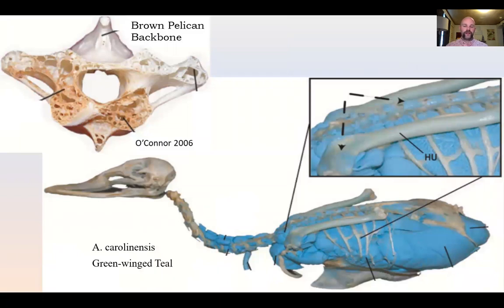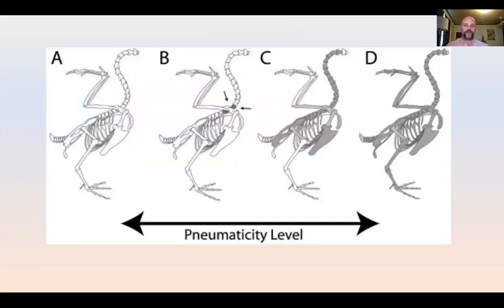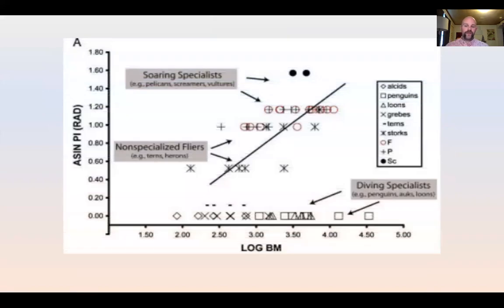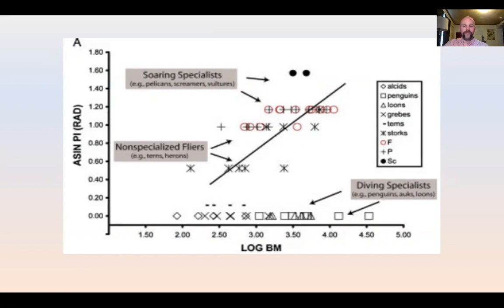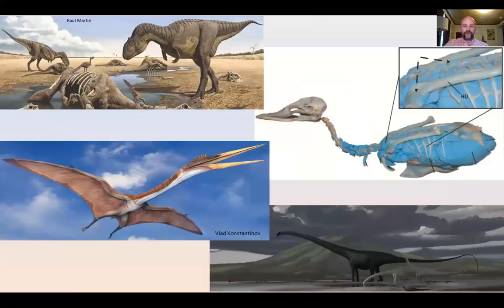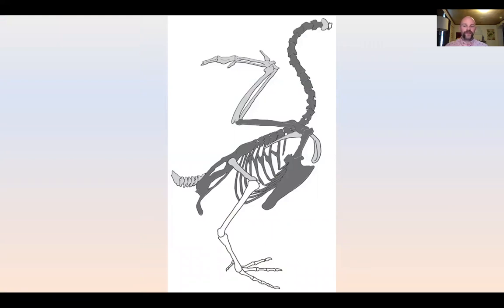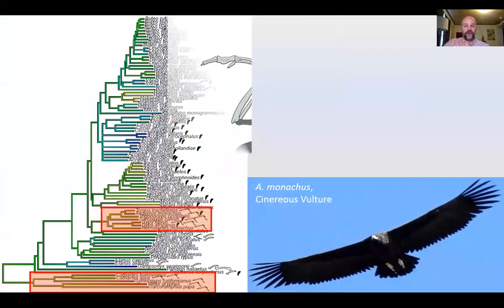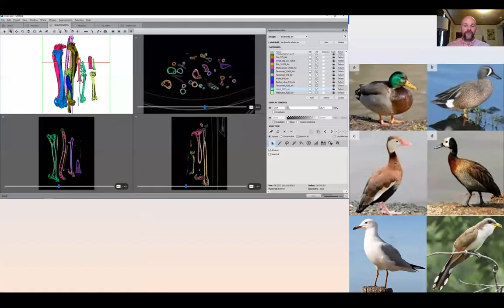Fly Like an Eagle, Let Pneumaticity Carry Thee: Postcranial Pneumaticity in Accipitrimorphae